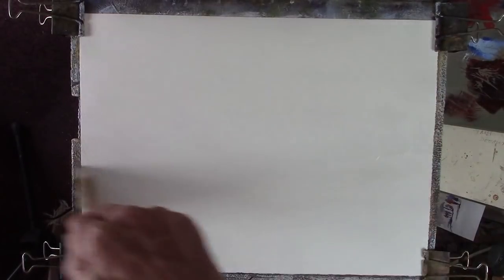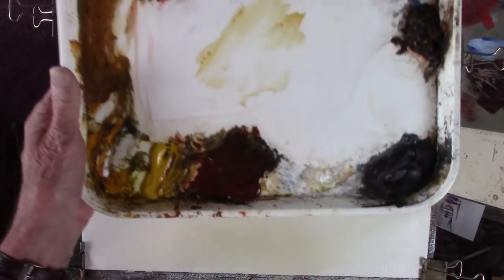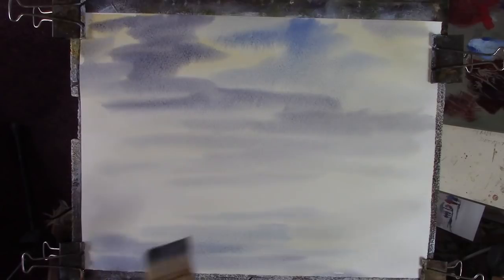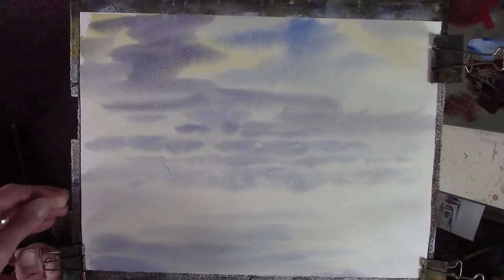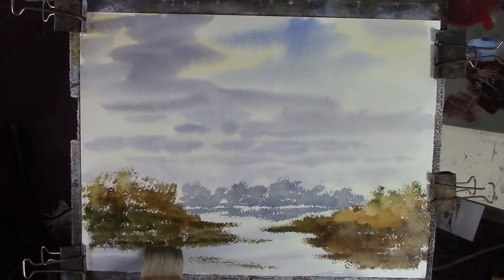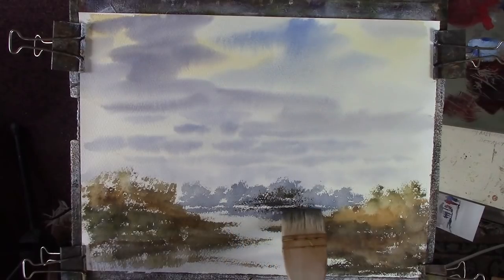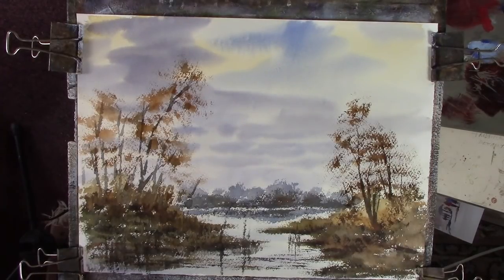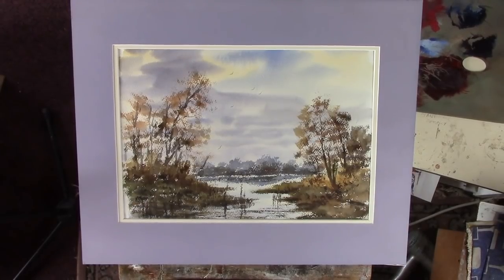Simple wet in wet landscape painting using the Large hake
This could be anywhere.
Paintings for sale in my Etsy shop